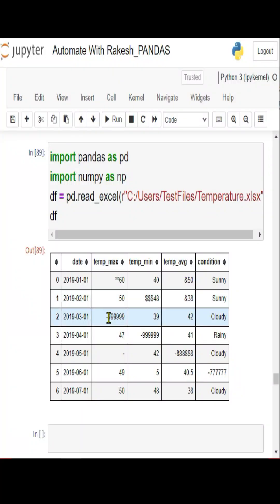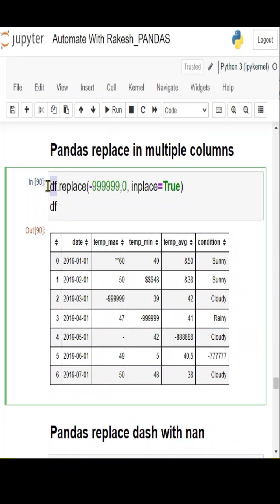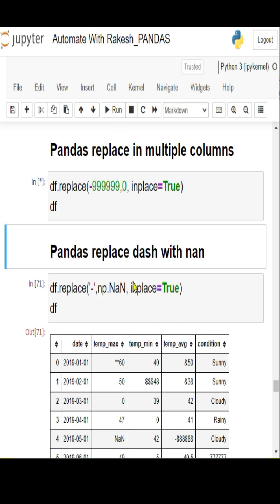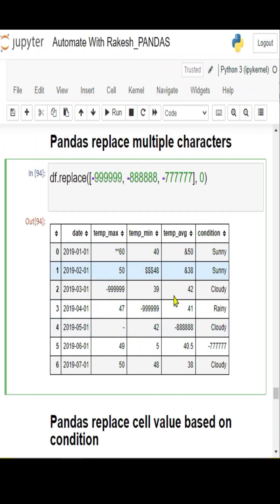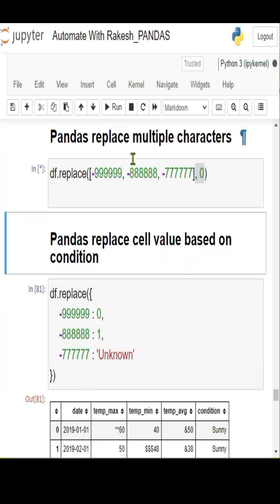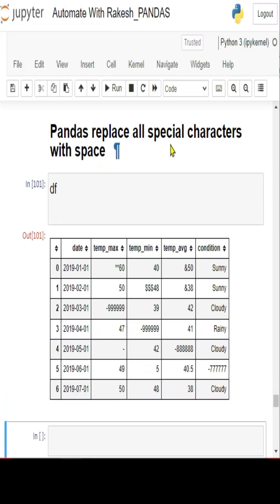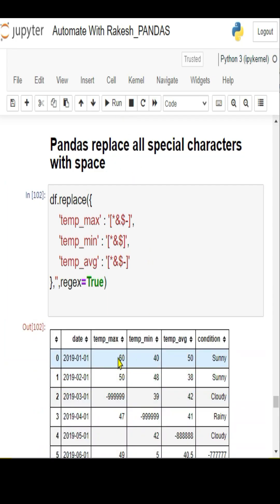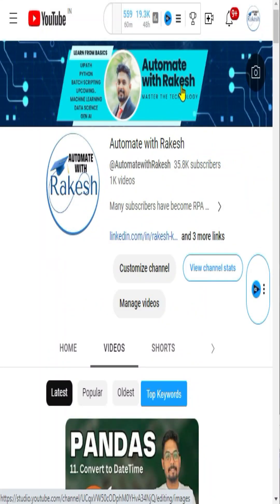Pandas Replace Cell Value Based on Condition